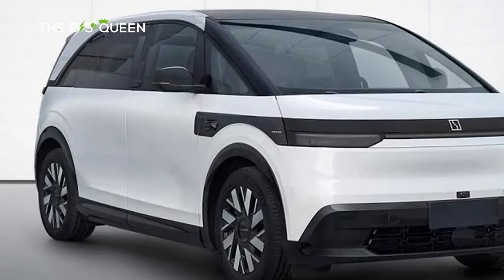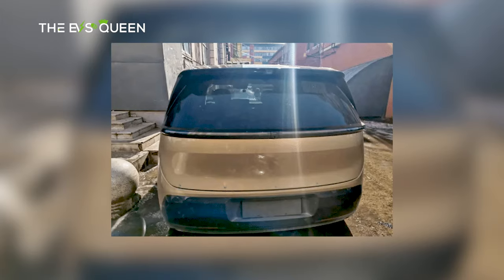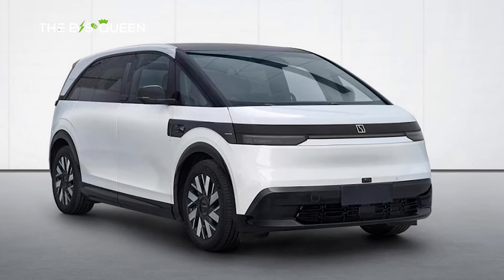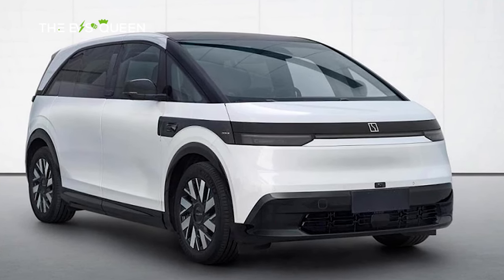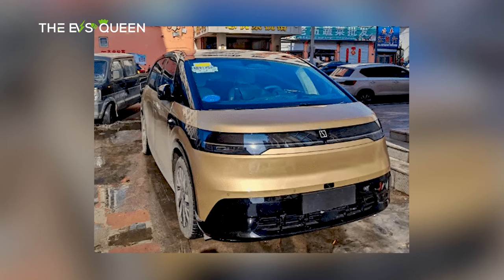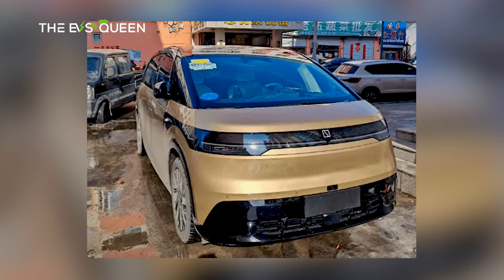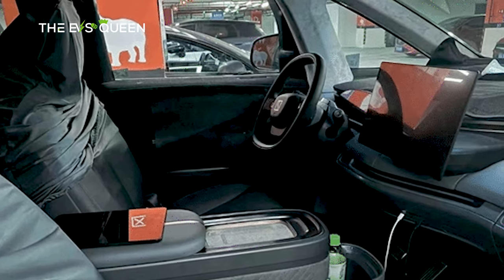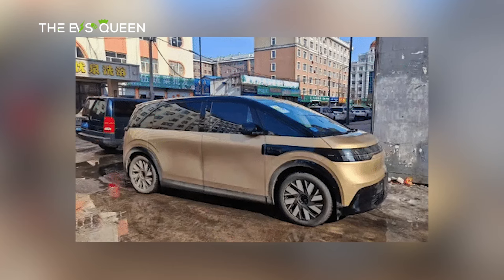Zeekr MIX Minivan Captured Roaming Free in Chinese Wilderness